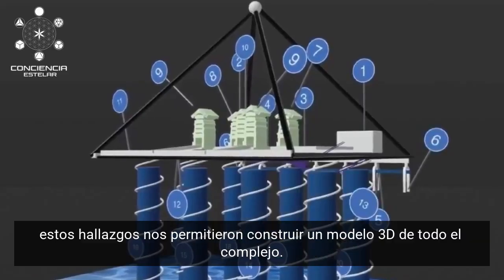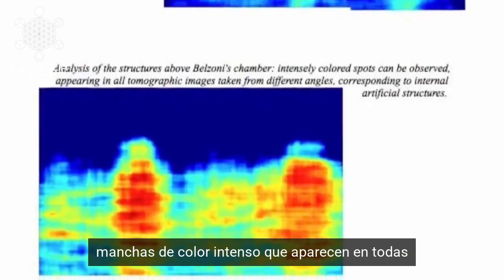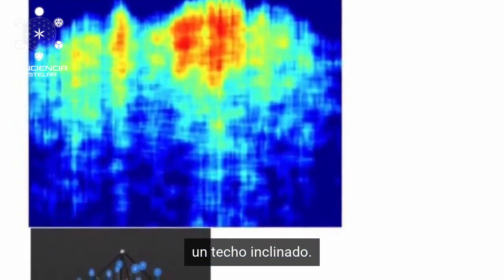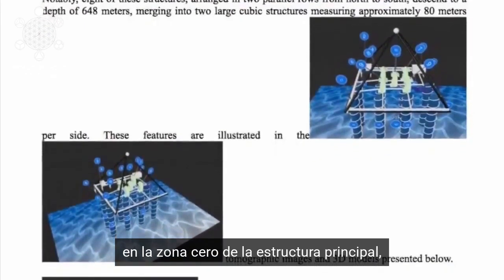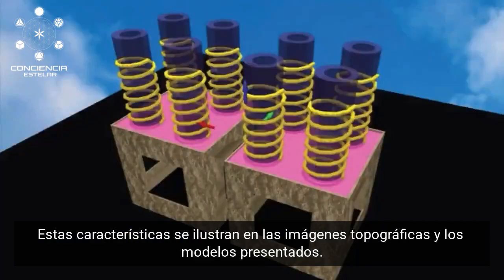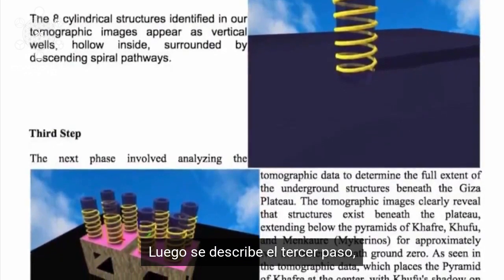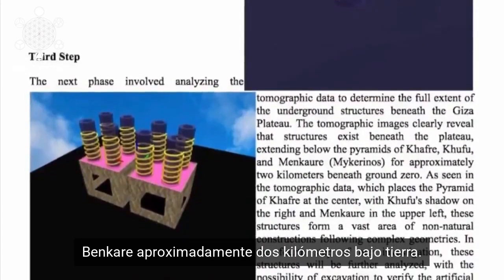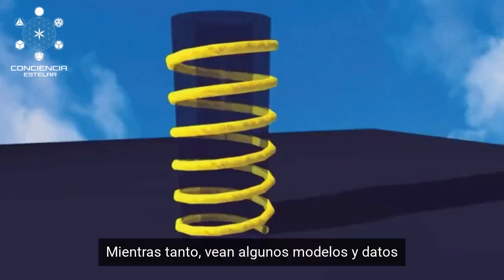DESCUBRIMIENTO DE ÚLTIMA HORA: ESTRUCTURAS MASIVAS ENCONTRADAS DEBAJO DE LA GRAN PIRÁMIDE DE GIZA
Los arqueólogos han descubierto colosales estructuras cilíndricas en espiral alineadas verticalmente que se extienden más de 600 metros por debajo de la base de la Gran Pirámide, ¡lo que conduce a inmensas construcciones muy por debajo!

🔥 EL DESCUBRIMIENTO QUE REESCRIBE LA HISTORIA:

⚠️ Las tecnologías avanzadas de escaneo han revelado estas enormes formaciones subterráneas, desafiando nuestra comprensión de la ingeniería antigua y la destreza arquitectónica.

⚠️ La gran escala y complejidad de estas estructuras sugieren un nivel de sofisticación nunca antes imaginado para los antiguos constructores de las pirámides.

⚠️ ¿Podrían estas construcciones ocultas guardar los secretos del verdadero propósito de las pirámides o tal vez evidencia de una civilización perdida?